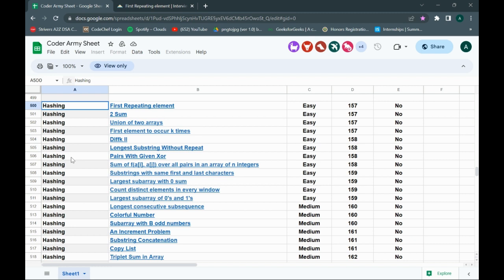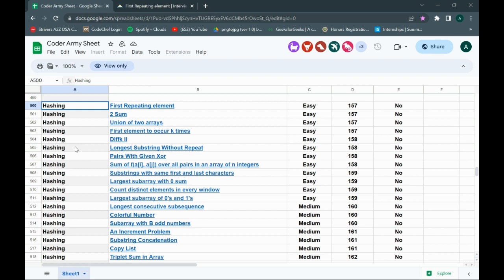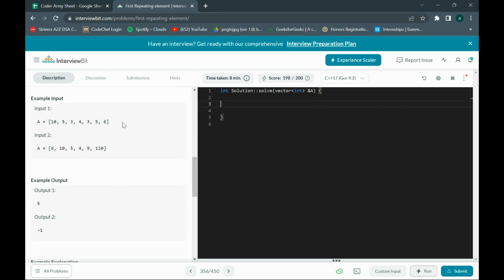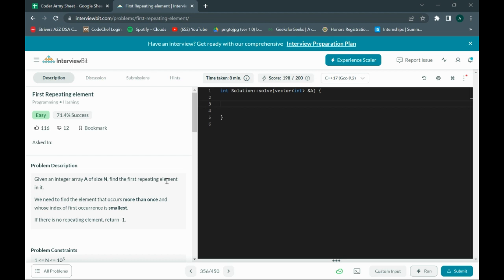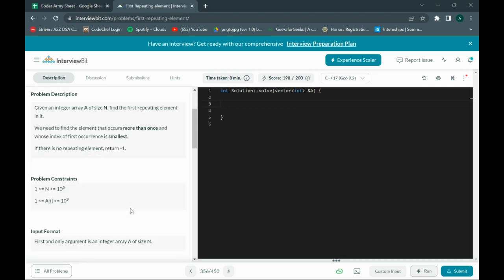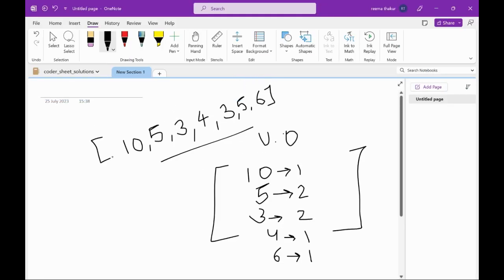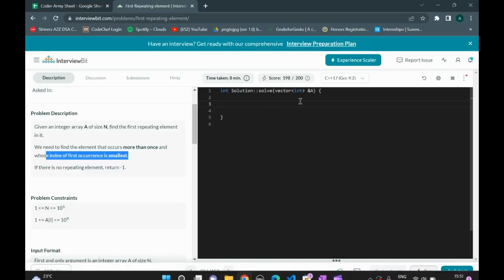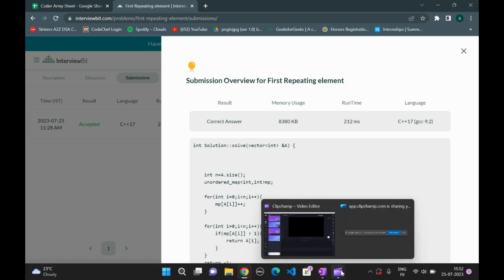First Repeating element | Easy | Hashing | Coder Army Sheet